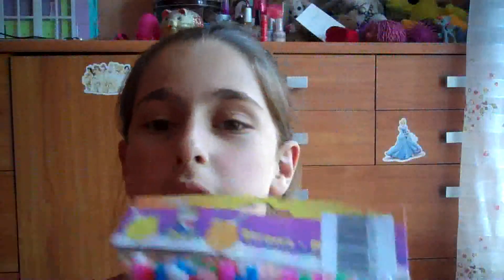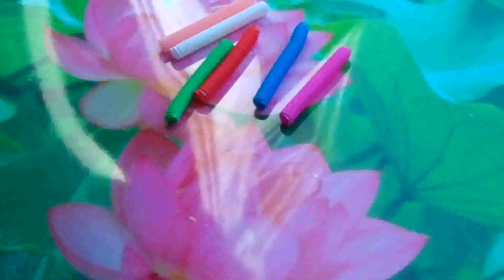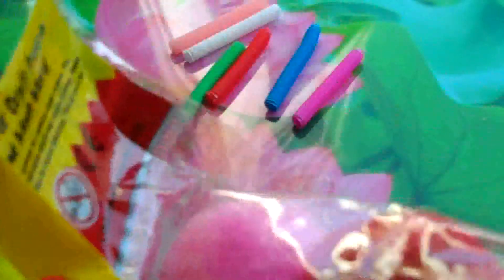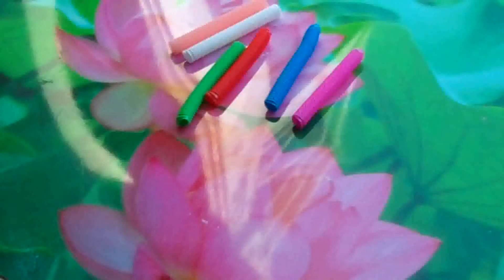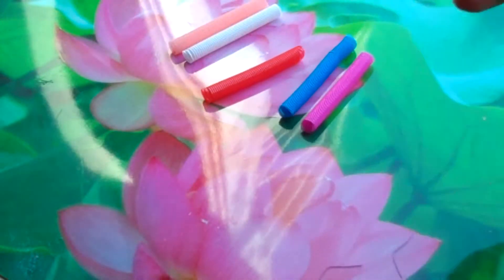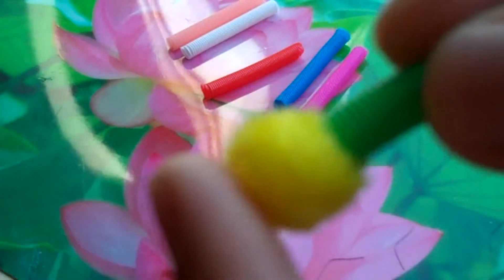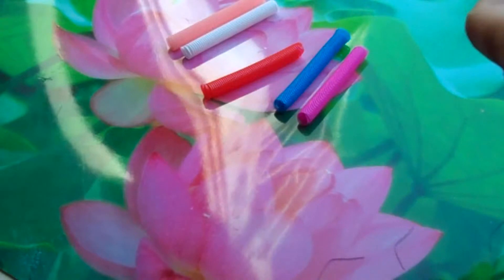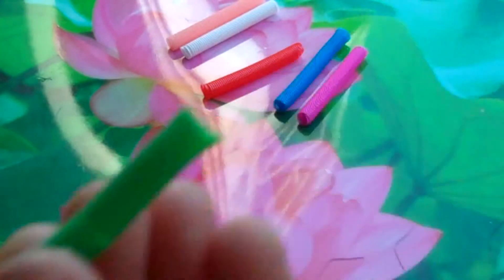cool stro craft #1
craft with stros ? weird right?!